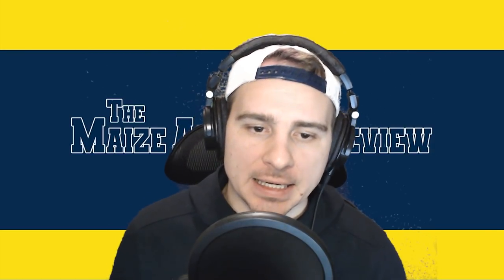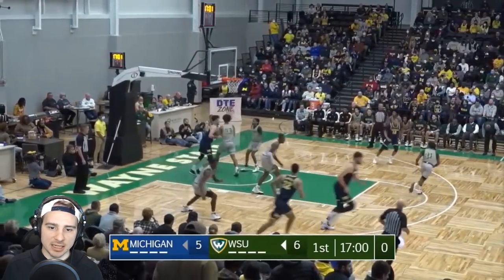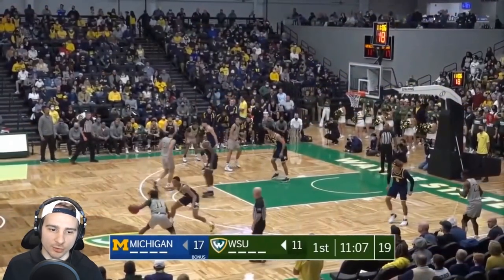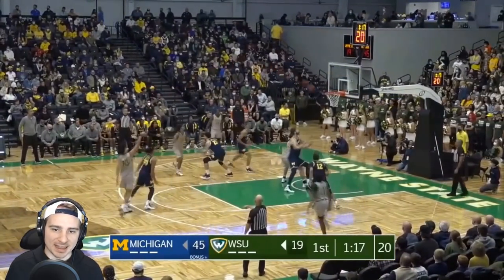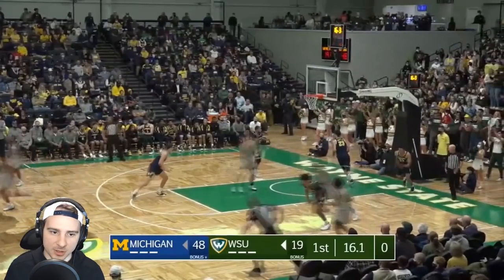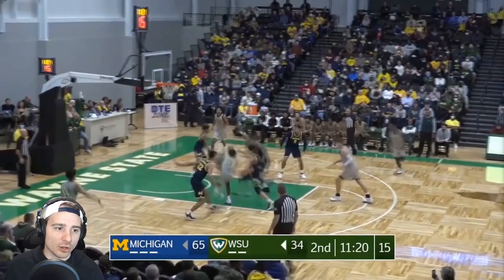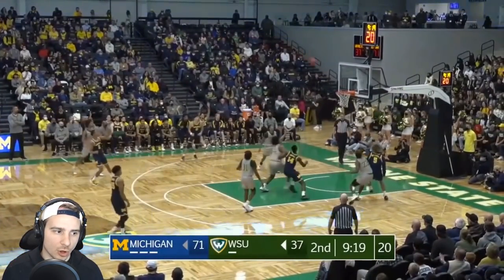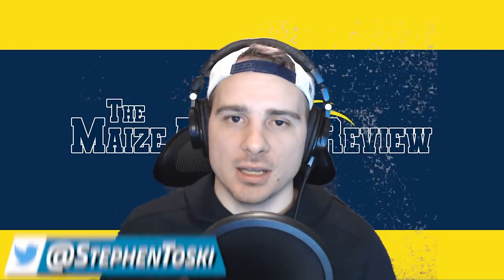Michigan vs. Wayne State Basketball Highlights & Analysis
The Michigan Wolverines picked up a comfortable 87-54 victory over Wayne State in the first live-action game in front of fans. Despite 17 turnovers and a couple stretches where Wayne State had extended runs against the Wolverines, Michigan put together a 21-0 flurry towards the end of the first half to build a large margin and put the game away early.

It was the first time fans got to sneak a peak at true freshmen five-star players Caleb Houstan and Moussa Diabate in a Michigan uniform. Despite Houston starting and having a solid outing, Diabate's tantalizing talent stole the show. With a team-high 14 points, the towering freshman showed there's substance to the offseason chatter within the program ahead of this season.

In this video, I take a look at the highlights, break down some key plays, and give some key takeaways moving forward into next week's match-up against Buffalo.